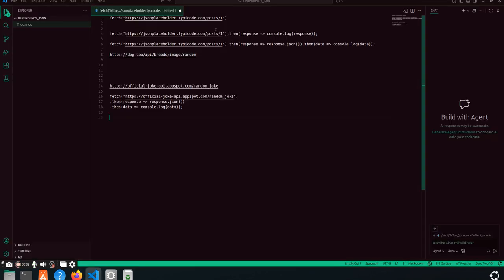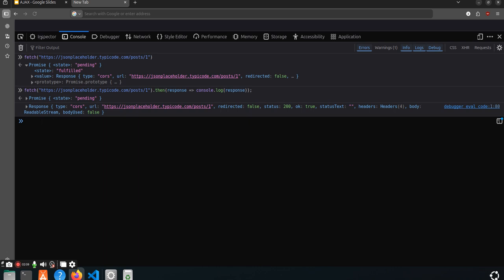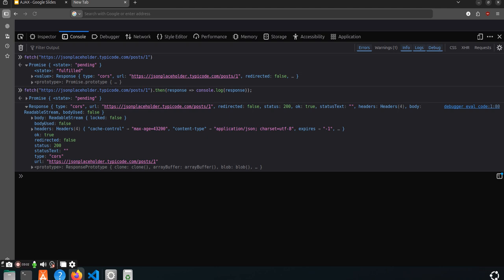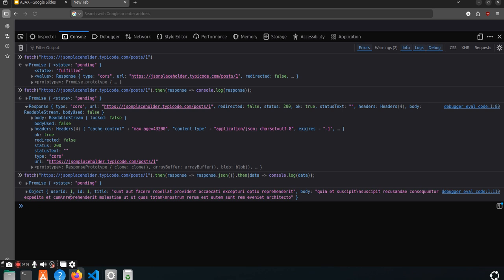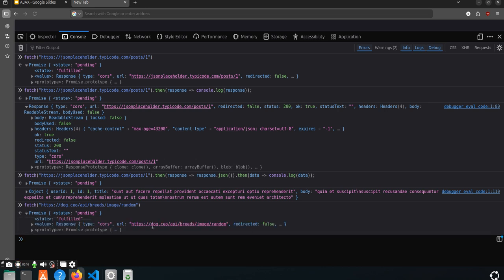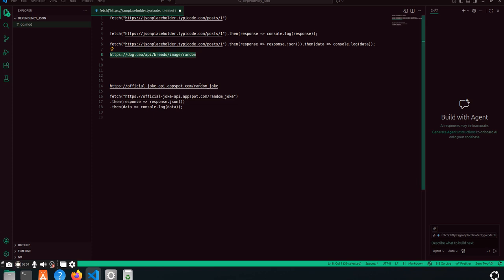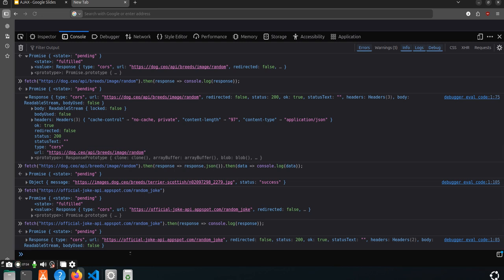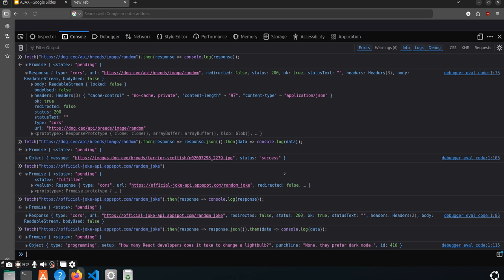Part A GUI Lab 5